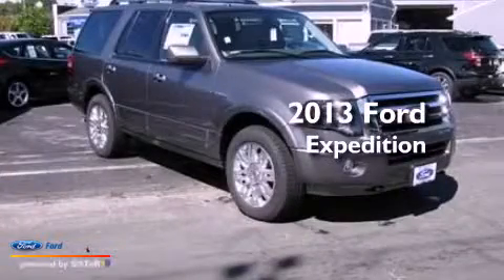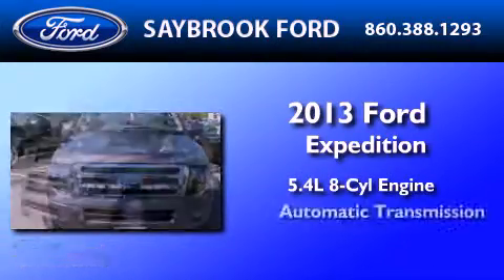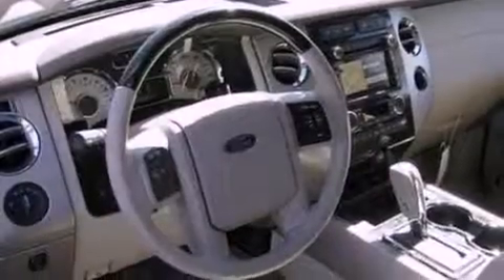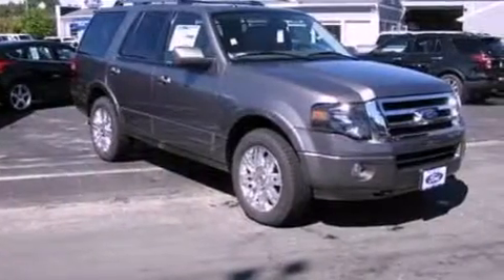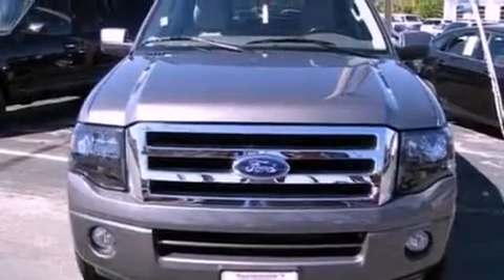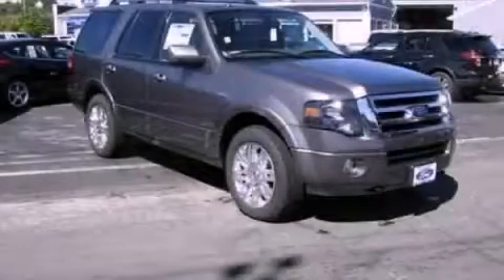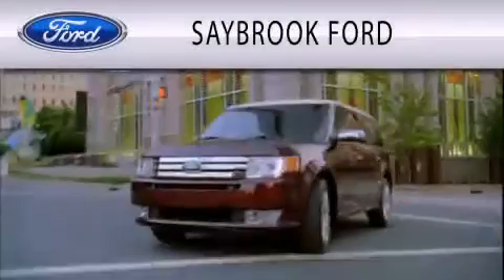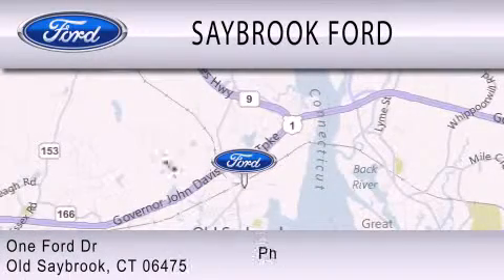2013 Ford Expedition Old Saybrook CT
Year : 2013
 Make : Ford
 Model : Expedition
 Engine : 5.4L V8 24V MPFI SOHC FLEXIBLE FUEL
 Trans . : 6-SPEED AUTOMATIC
 Exterior : STERLING GRAY METALLIC
 Miles : 2
 Interior : STONE
 Stock : 6054